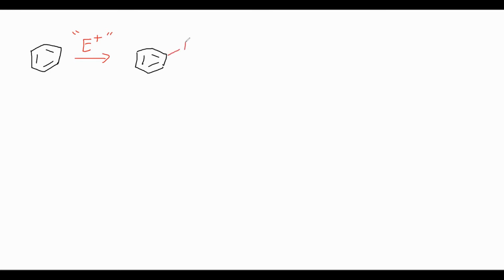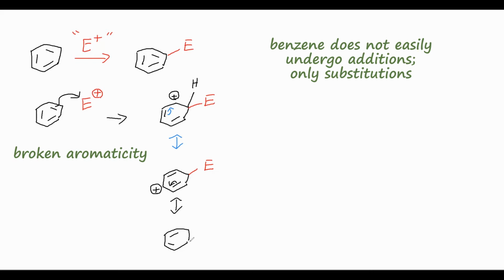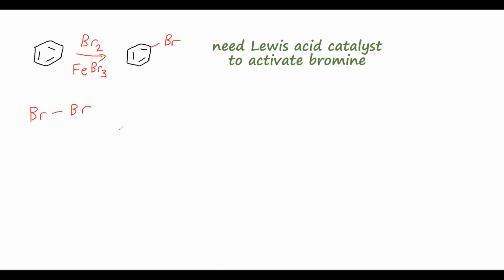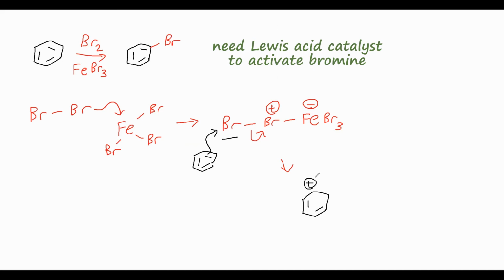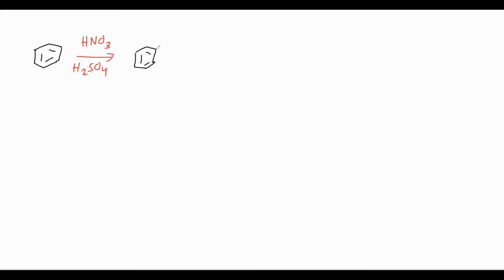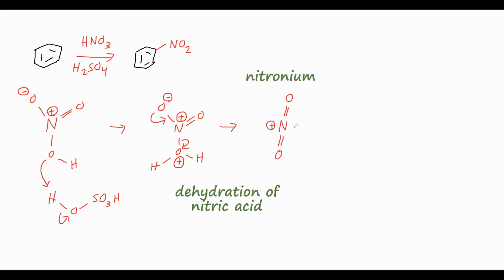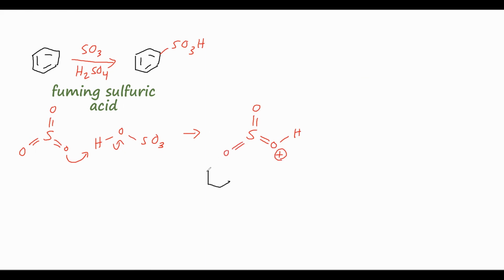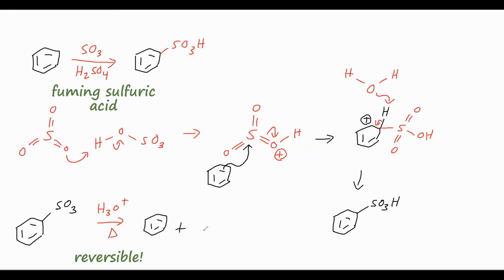Electrophilic Aromatic Substitution | Organic Chemistry Lessons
In this video, we introduce electrophilic aromatic substitution (EAS), a reaction mechanism to produce substituted benzenes and other aromatic compounds. We discuss the general arrow pushing mechanism and then describe the halogenation, nitration, and sulfonation of benzene using iron(III) bromide, dehydrated nitric acid, and fuming sulfuric acid, respectively.